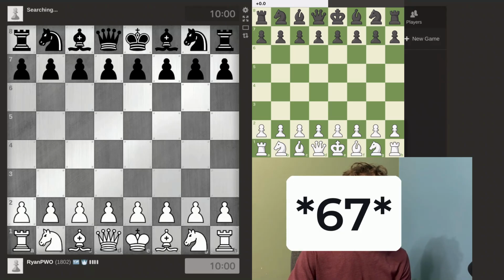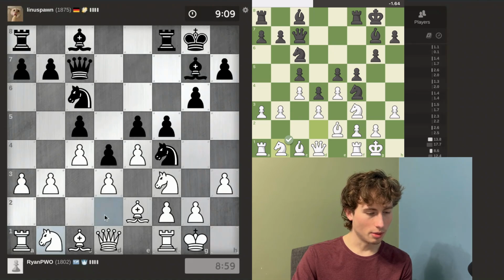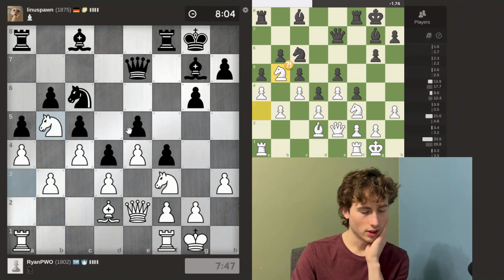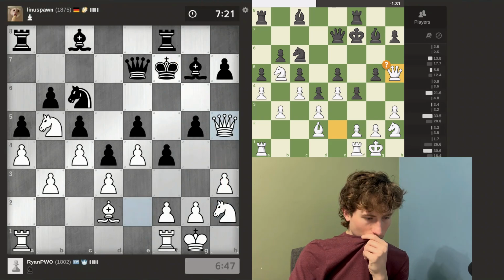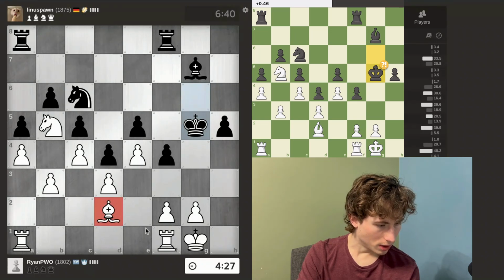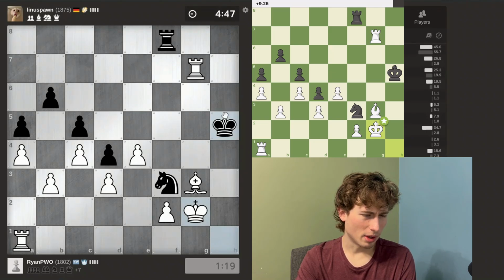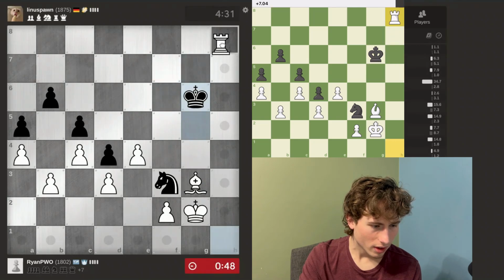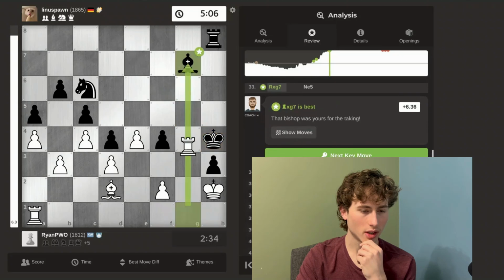Playing Chess Until I Reach 2000 ELO: Day 67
Day: 67 of my pursuit of 2000 ELO on chess.com
Réti Opening: Nimzowitsch-Larsen Attack